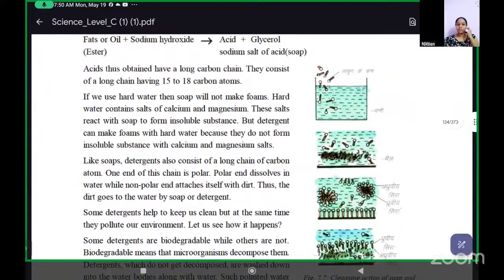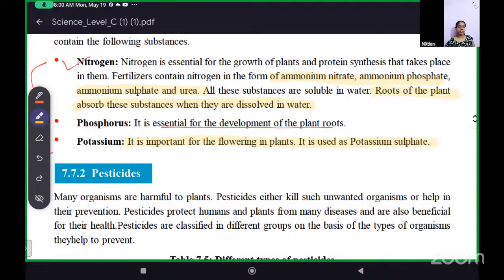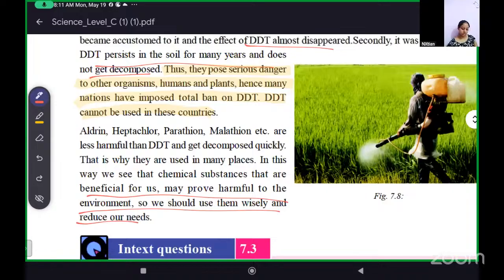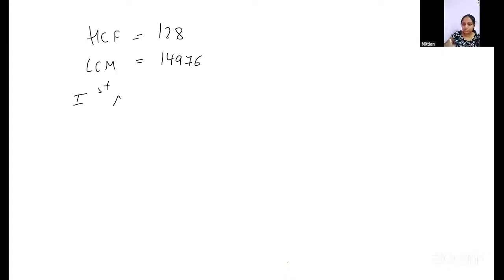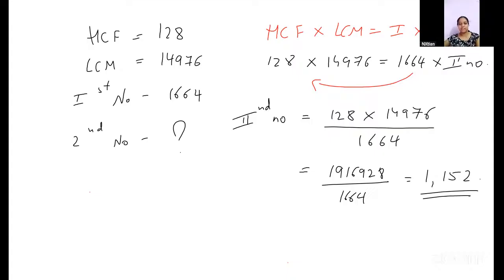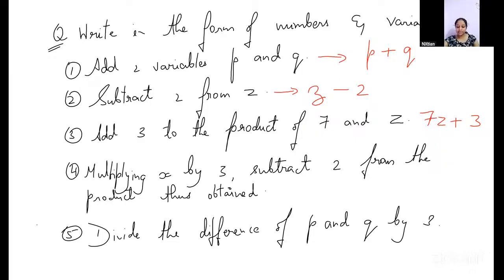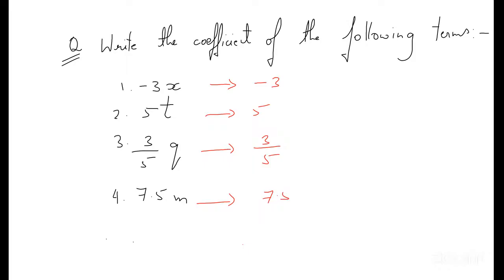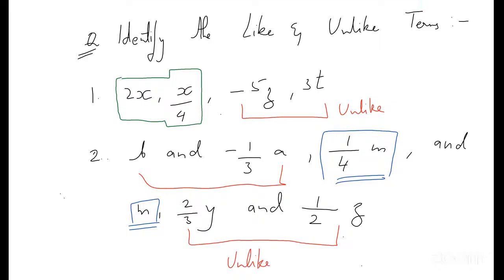MATHS | SCIENCE | OBE | LEVEL C | 19/05/25#nios#1000subscriber#trending#science